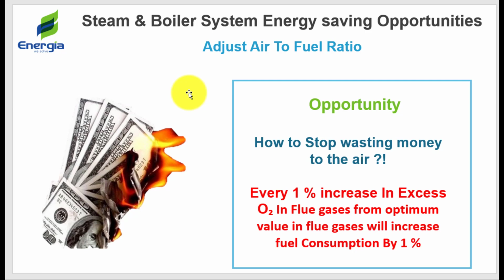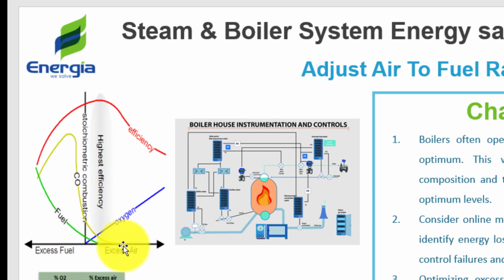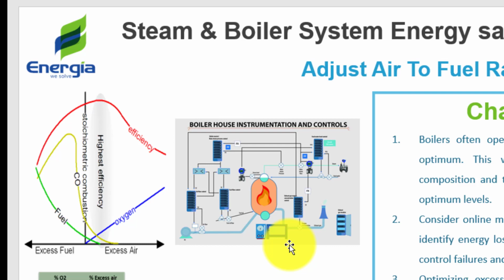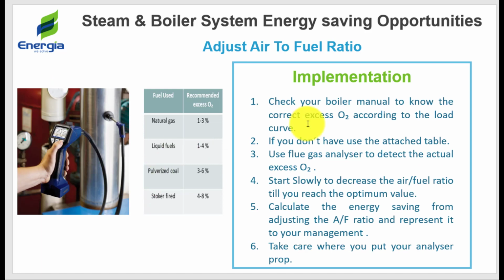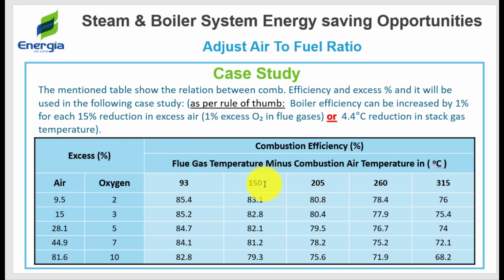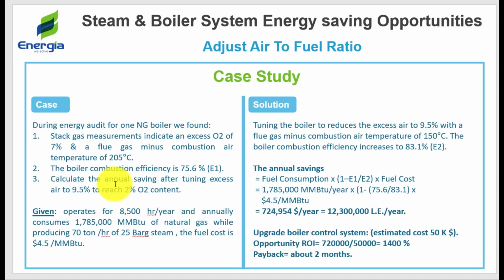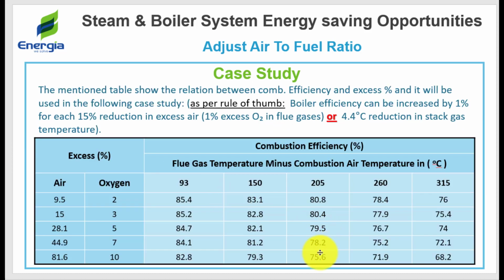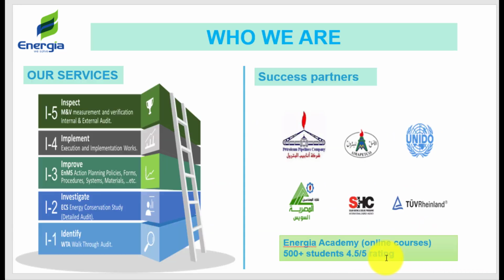How to stop wasting money in the air from your steam system excess combustion air?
in this new serial of energy-saving tips for the steam system, we will talk about the basics of fuel combustion and how we can stop wasting money from excess air than the optimum value needed. we will take a practical example and provide you with all the needed rules of thumb that you need to calculate this case by yourself and present it to your management. we are looking for energy-saving champions how wanted to save energy, money and resources for our next generations. please share this with others to spread knowledge.

(together we save energy for life by sharing knowledge)